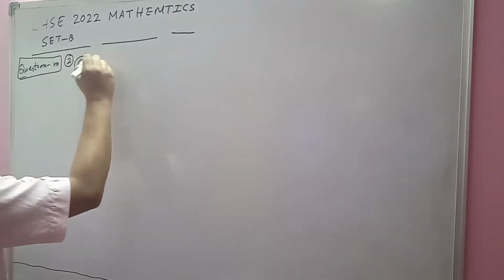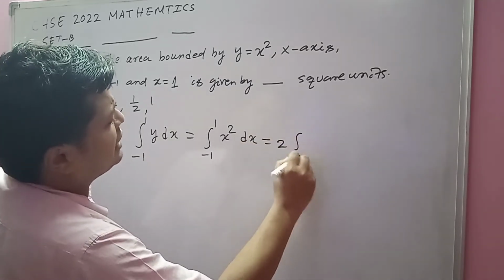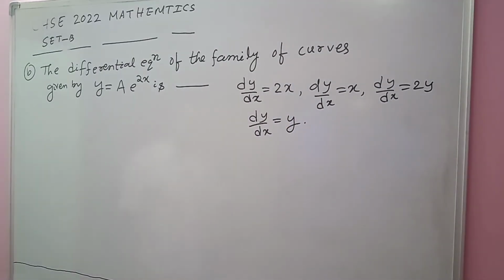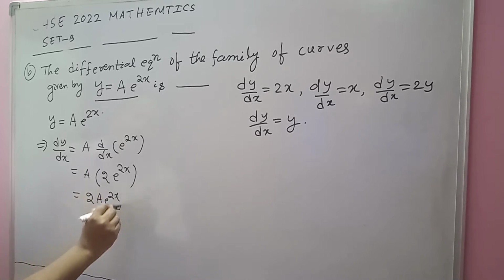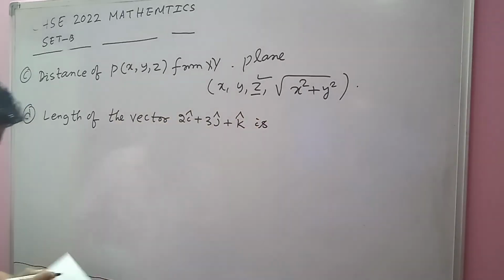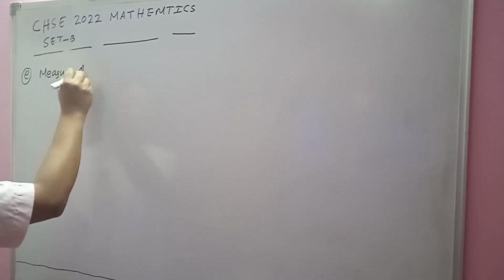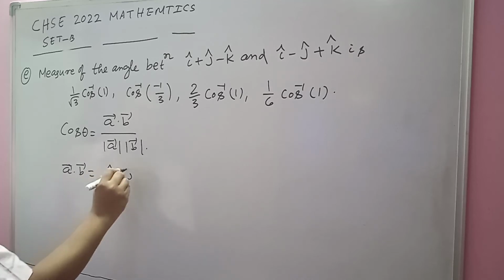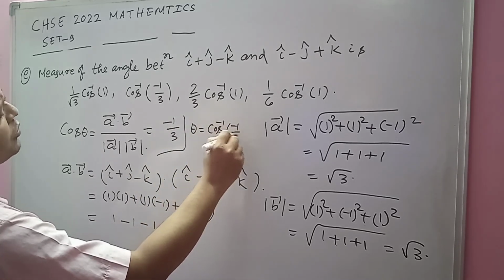solution to question no 2-a to e set-B 2022 CHSE MATHEMATICS question paper